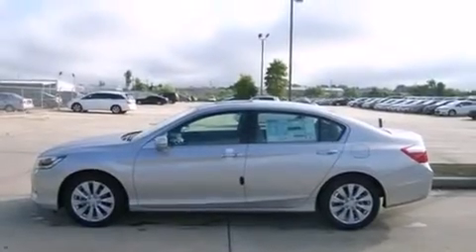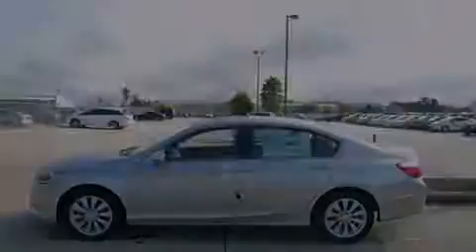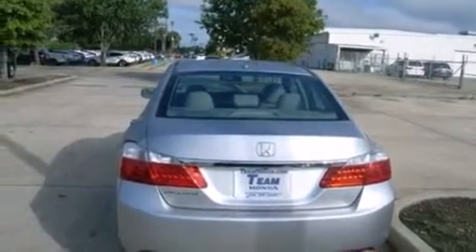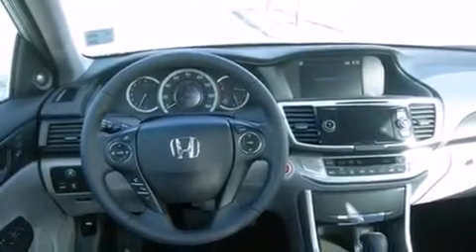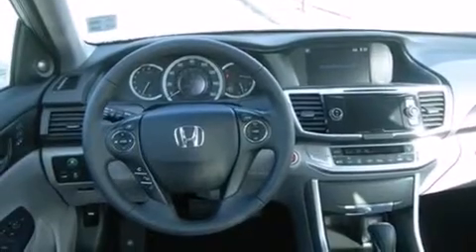2013 Honda Accord Baton Rouge LA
Year : 2013
 Make : Honda
 Model : Accord
 Engine : 2.4L 4 cyls
 Trans . : Automatic
 Exterior : Alabaster Silver Metallic
 Miles : 1

 Stock : 139266